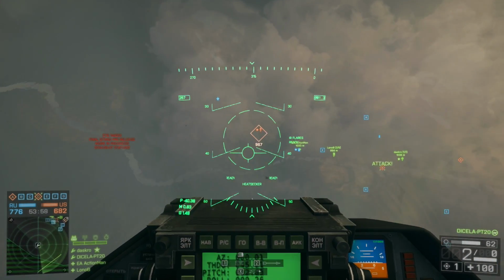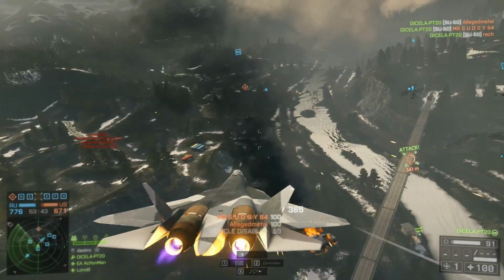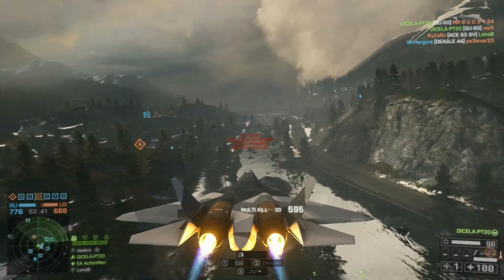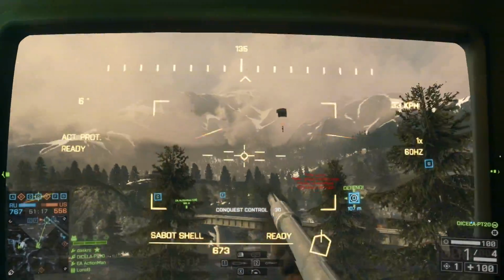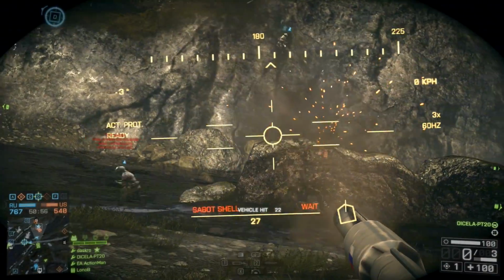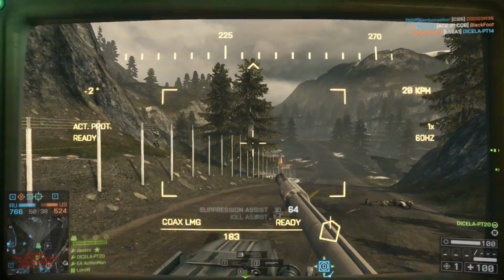Giants Of Karelia Map - BF4 Mech Factory! | Battlefield 4 Final Stand DLC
Hey guys, today we are going to look at the new Battlefield 4 DLC, Final Stand on one of the new maps Giants Of Karelia.